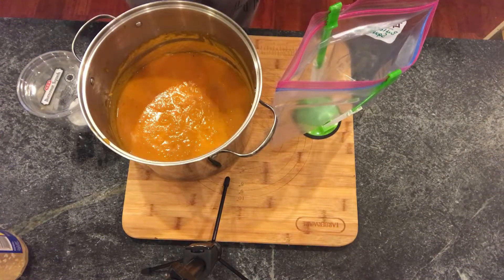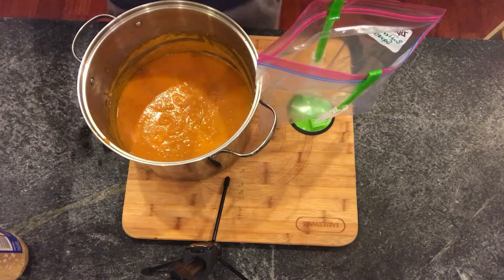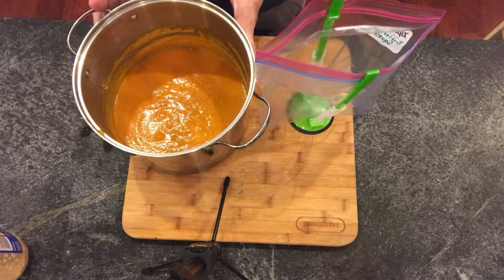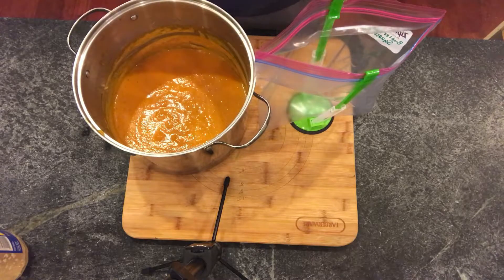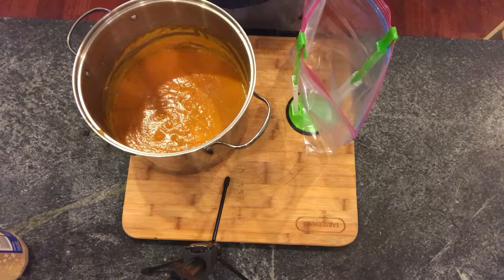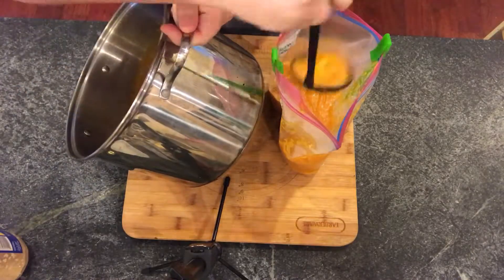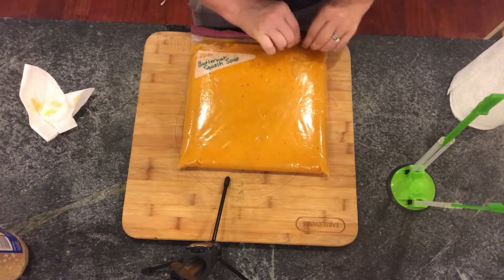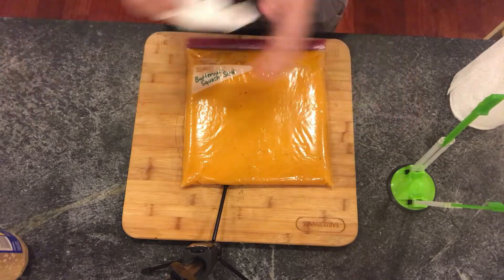Butternut squash and bacon freezer meal prep